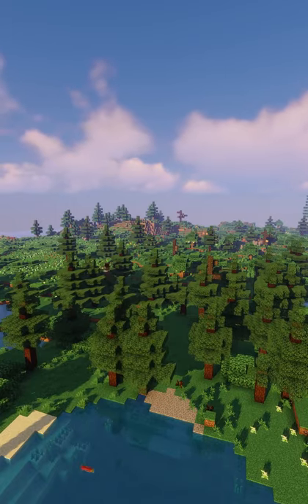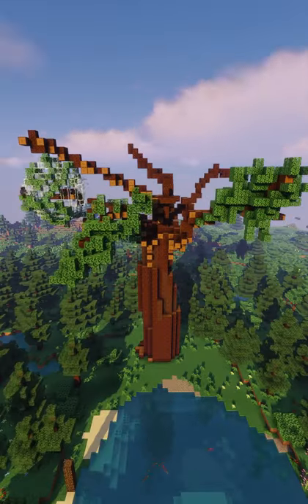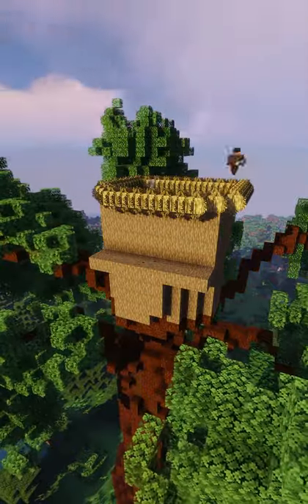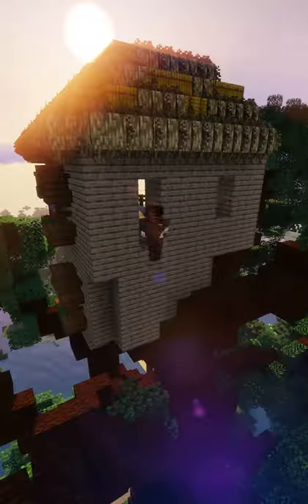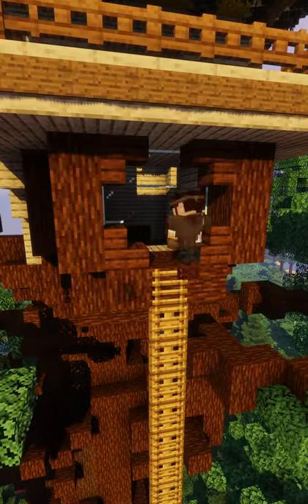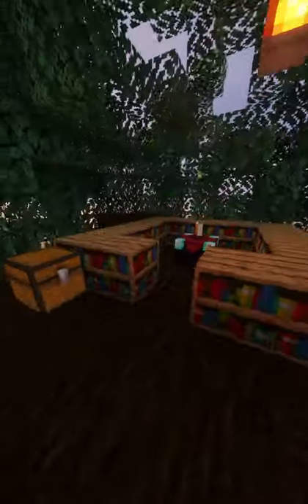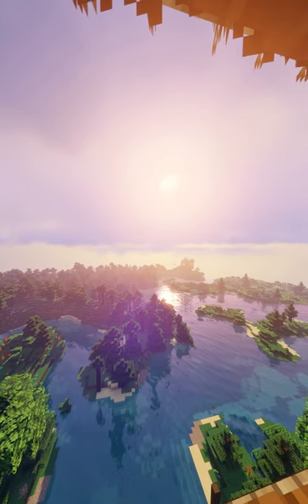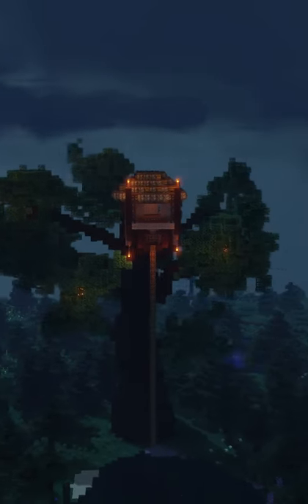How to build a simple treehouse in Minecraft